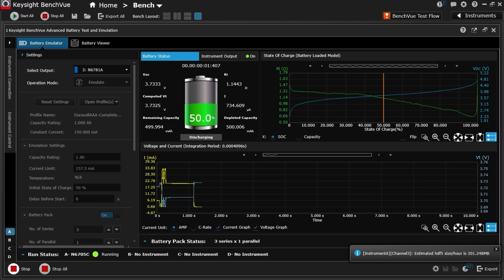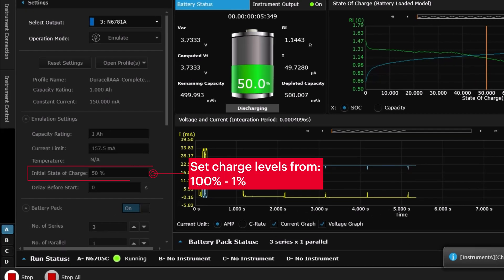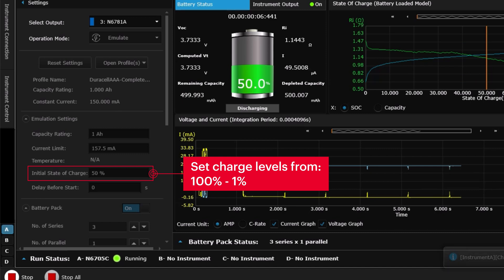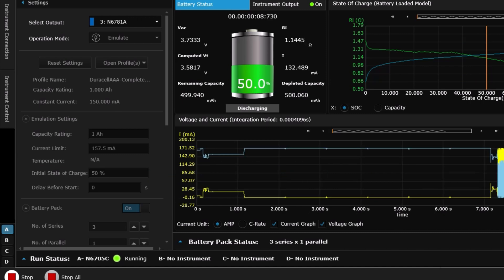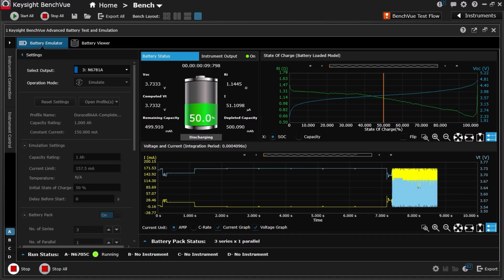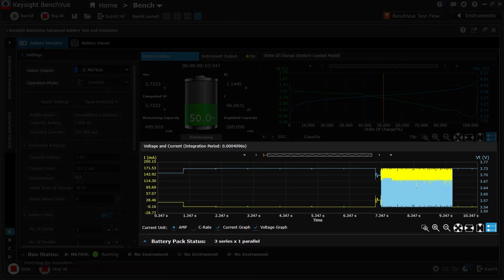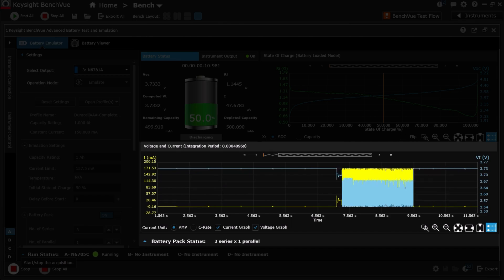Test battery run down quickly at different charge levels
Use a power supply and PathWave BenchVue battery emulation software to quickly assess the effect of design or software changes on battery run time by instantly transitioning the battery's charge states.

Visit “I Did It On BenchView”